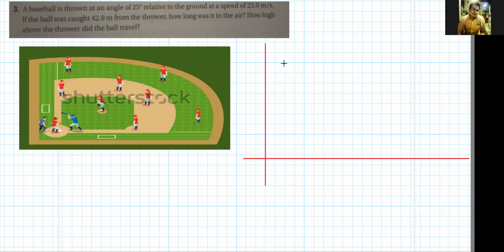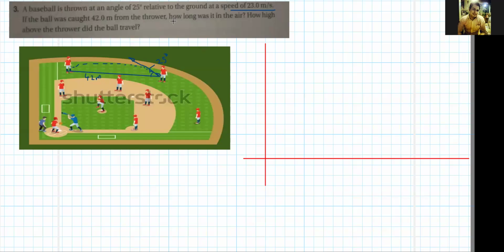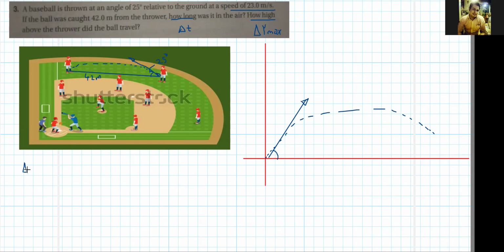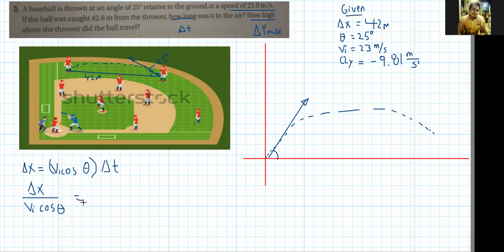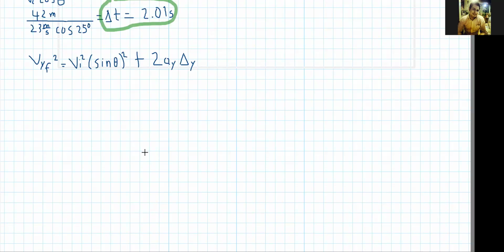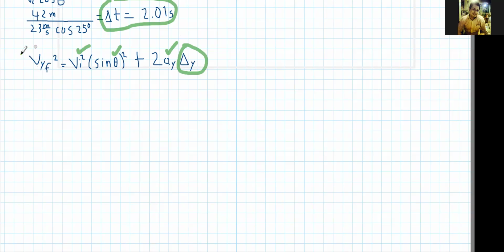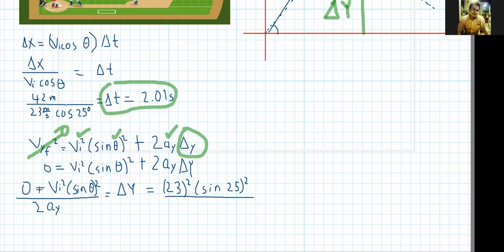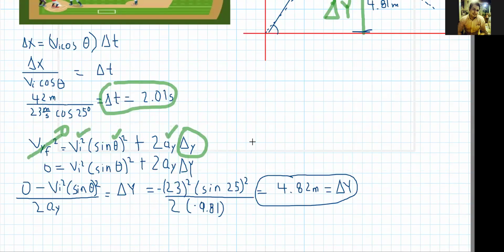Exercise 3 page 99 physics Holt McDougal